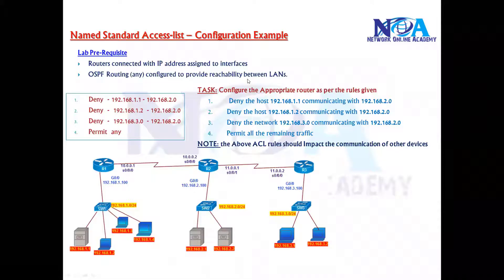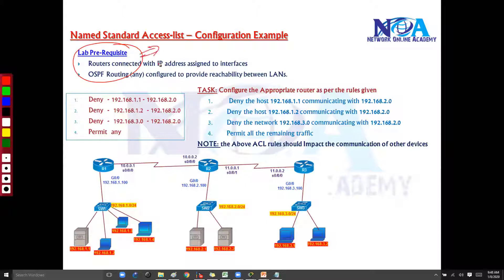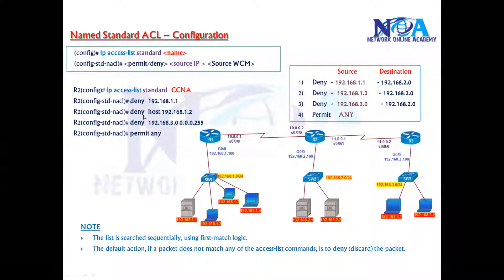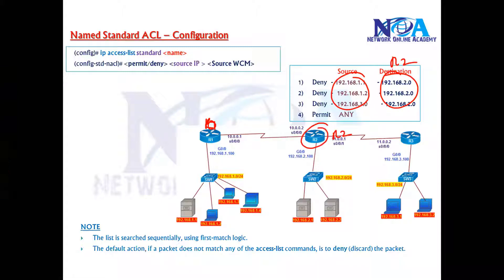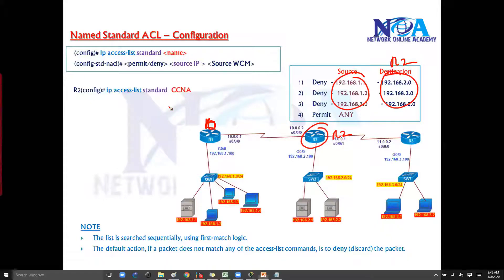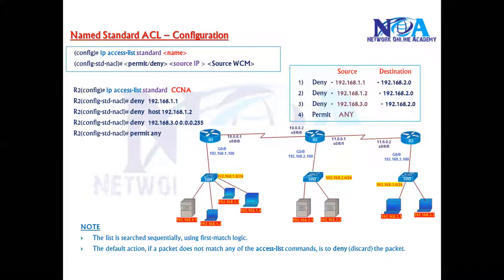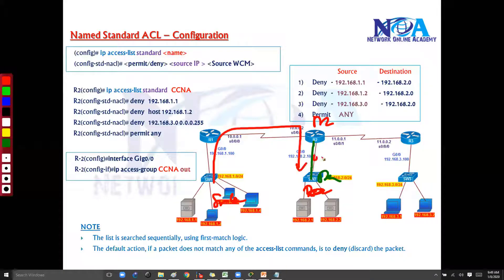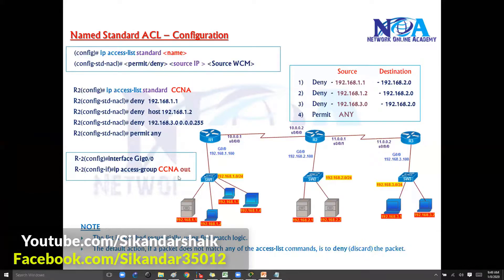"Configuring Named Standard ACLs: Enhancing Network Security with Precise Access Control"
Access Control Lists (ACLs) are essential for securing and managing network traffic effectively. In this video, Sikandar Shaik explains Named Standard ACLs, an advanced method for filtering traffic based on source IP addresses. Unlike numbered ACLs, named ACLs provide better readability and easier management, making them a preferred choice in enterprise networks.

Topics Covered:
Introduction to Access Control Lists (ACLs)
Difference Between Standard and Extended ACLs
Why Use Named Standard ACLs Instead of Numbered ACLs?
Step-by-Step Configuration of Named Standard ACLs
Applying ACLs to Router Interfaces for Traffic Control
Best Practices for Network Security Using ACLs
Real-World Implementation and Troubleshooting

Why Named Standard ACLs Matter?
Named Standard ACLs offer a more descriptive and flexible approach compared to numbered ACLs. They allow administrators to modify, delete, or update specific rules without affecting the entire ACL list. This feature is particularly useful in large networks where security policies need frequent adjustments.

By following this tutorial, you will gain a clear understanding of how to configure and apply Named Standard ACLs effectively, ensuring better security and traffic management in Cisco networks.

Networking Professionals and Students
CCNA & CCNP Certification Aspirant
IT Security Enthusiasts
Anyone Looking to Enhance Network Security Skills